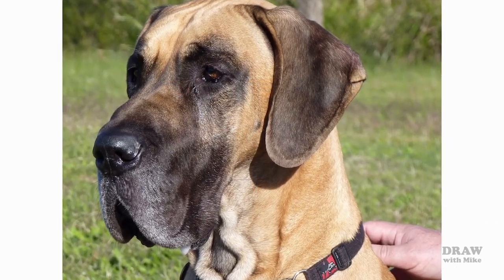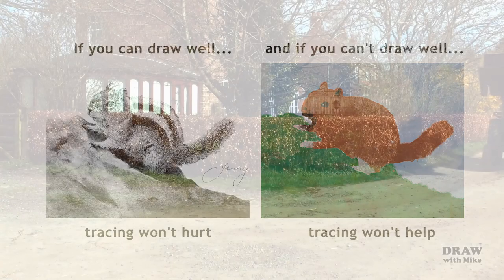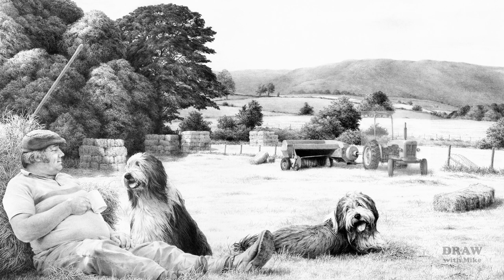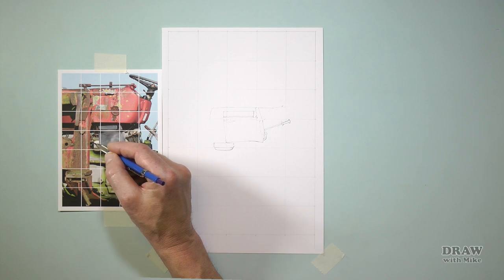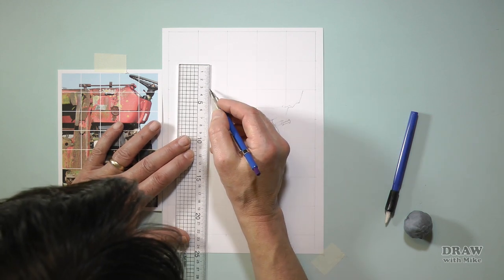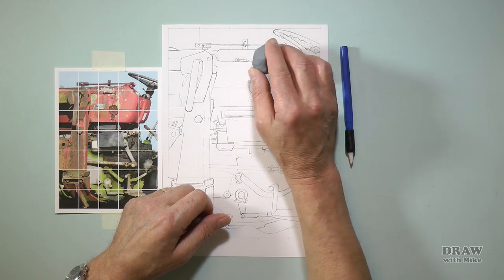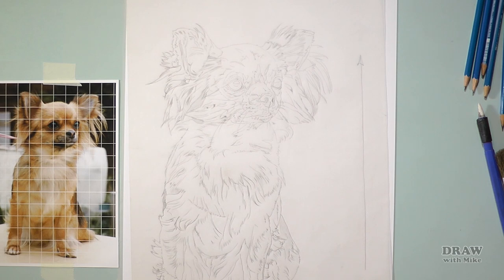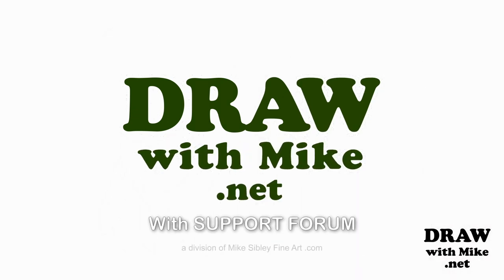The GRID METHOD's amazing benefits - and ADVANCED "NO-GRID" gridding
Explore how to copy and resize a photograph or sketch to your drawing paper.  For BEGINNER and emerging artists, the grid trains your eye to see what is really there, rather than what you think you see.
The ADVANCED method banishes erasing the grid before drawing begins - because there isn't one.   And you can easily replace erased guidelines and check accuracy as you draw.

And watch all the BASIC TECHNIQUE videos, and the CREATIVE TECHNIQUES series currently being made.